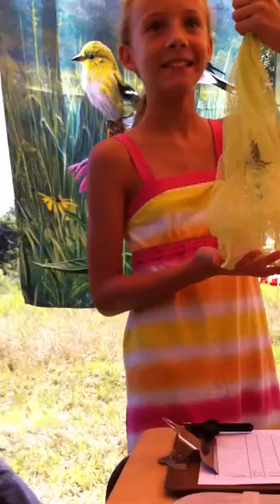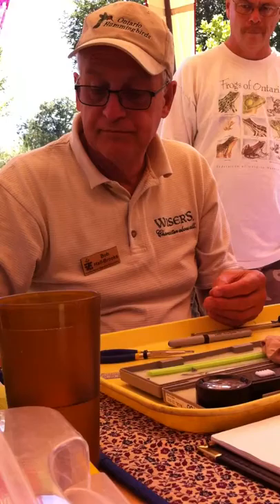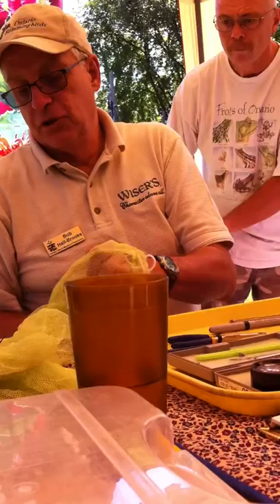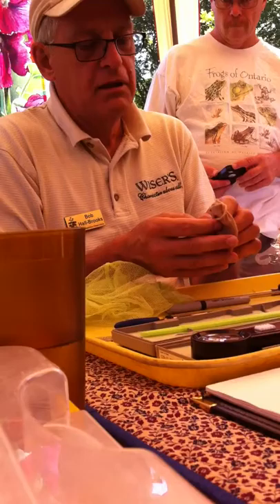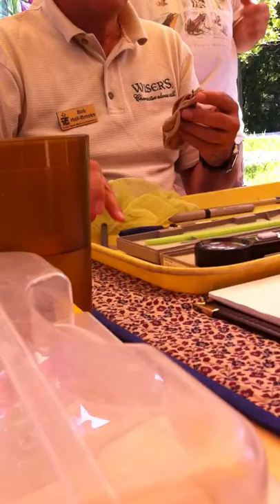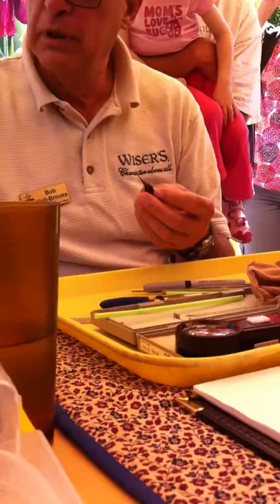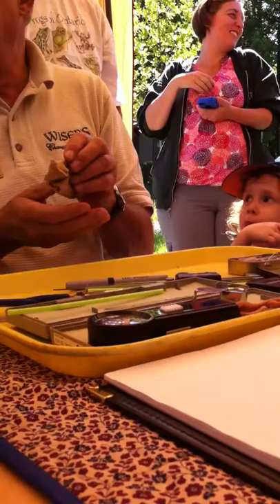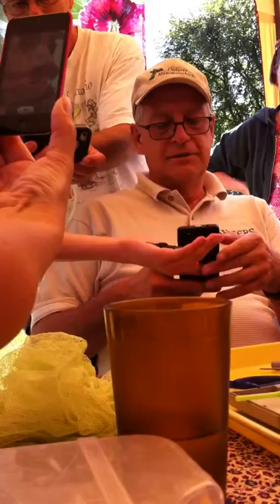Banding a Ruby-Throated Hummingbird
Video taken at Ojibway Nature Centre